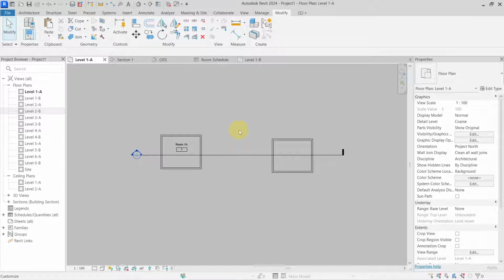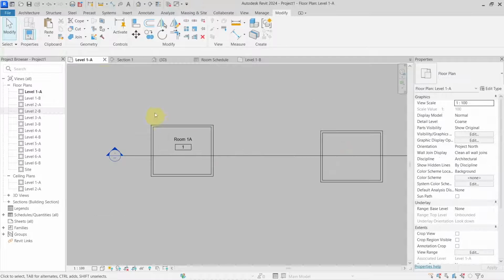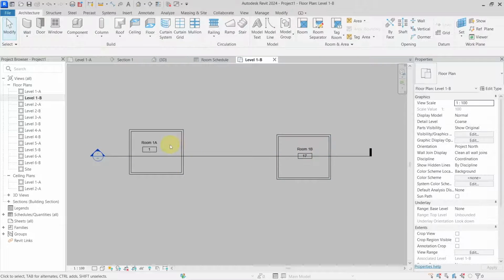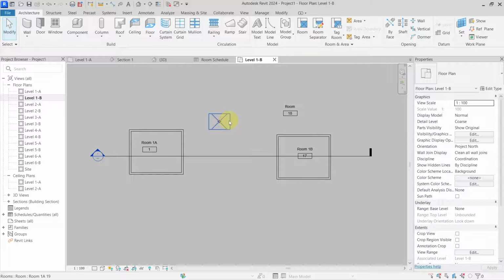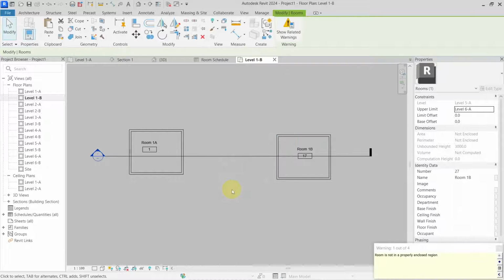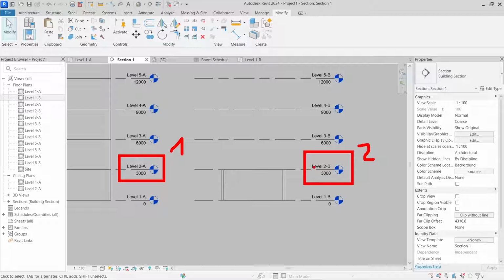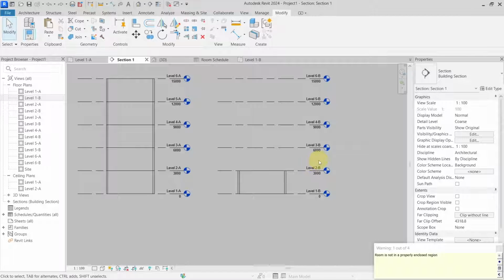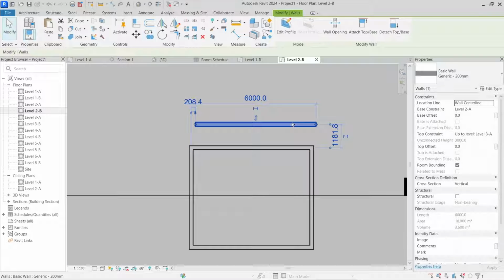Revit Tutorial - Room at wrong level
In this video i will talk about situations when you can create rooms and other elements, like walls, at wrong level unintentionally and what to do to prevent that from happening.